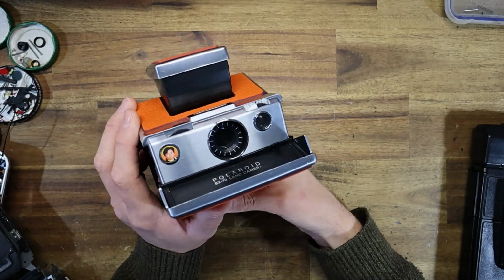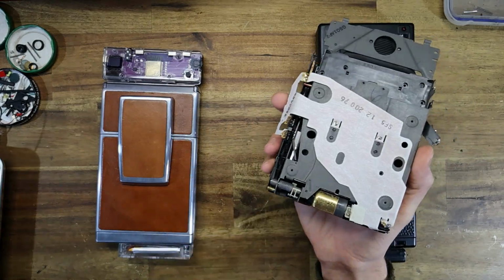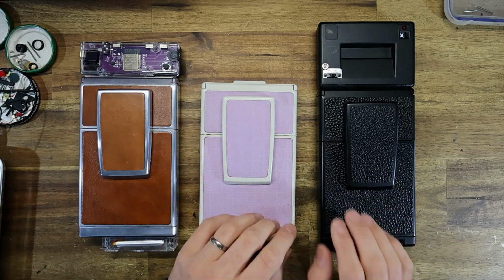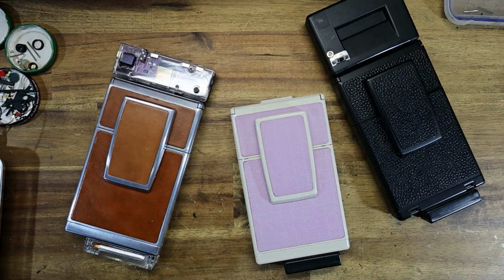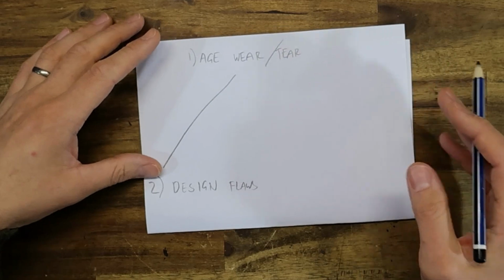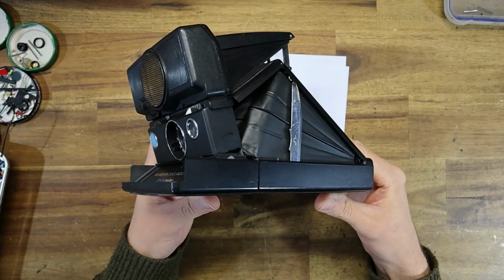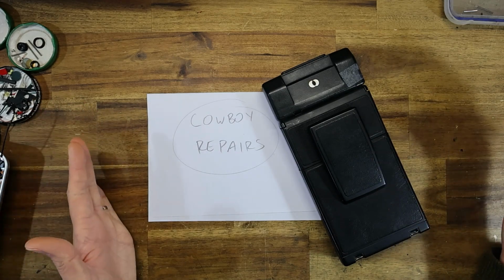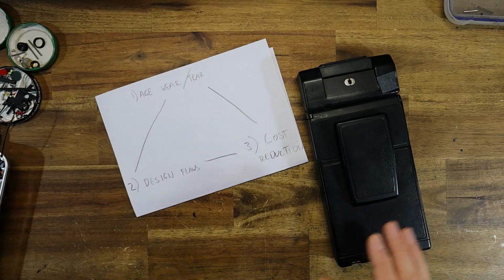No Upgrades Without an Overhaul: Why servicing the SX-70 is so important.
I've been meaning to do a video on this topic for a long time now...

And after receiving a slew of "refurbished" cameras from clients to upgrade, I finally had the motivation to make it.

This video aims to explain why it is important to have an SX-70 camera fully overhauled and serviced to get the best results.

Ultimately, it is my opinion, that to get the best experience out of shooting with an SX-70, the camera should be completely overhauled and serviced from the ground up. Doing so will pre-emptively correct as good as possible the various issues that SX-70s have due to age, design flaws and cost reduction. No SX-70 is immune to these issues, and using one un-refurbished is simply asking for trouble.

All you have to do is join a local SX-70 forum and you will find dozens of posts from various new users wondering why their 40 year old camera that they found in a barn isn't performing at its best.

Hopefully this video will help explain why this is the case.

I've broken it up into chapters for those seeking specific information.

Chapters:
00:15 - Foreword
01:02 - Why I've changed my repair and upgrade policy
03:05 - The point of this video: Overhauling before Upgrading
08:58 - What I'm being asked to do...
09:55 - What I'll be doing from now on...
10:45 - Why I'm doing this - I simply can't speak for the work of others.
13:56 - Schrodinger's camera?
16:19 - Pre-emptive servicing - a triad of issues
18:36 - Issue 1: Age, wear and tear
20:19 - Issue 2: Design flaws in early models
24:02 - Issue 3: Cost reduction in later models
28:32 - What SX-70 is best?
30:02 - Issue 4: Cowboy repairs
32:18 - The race to the bottom
34:51 - Why I made my YouTube channel
36:04 - Closing on my opinion on repair of the SX-70

*Getting artifacts in the video? For best quality, manually select 1080p quality, as depending on your bandwidth, YouTube may default to 720p - and YouTube's 720p compression looks like garbage*

Got a Polaroid that needs some love? Hit me up!